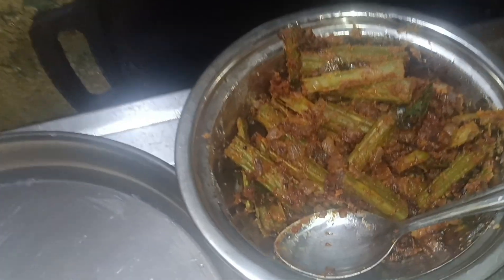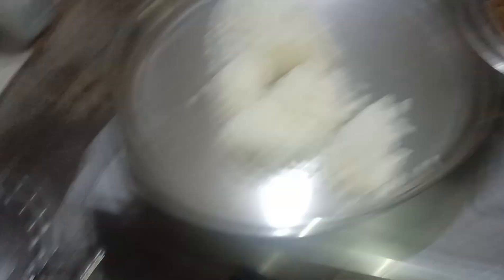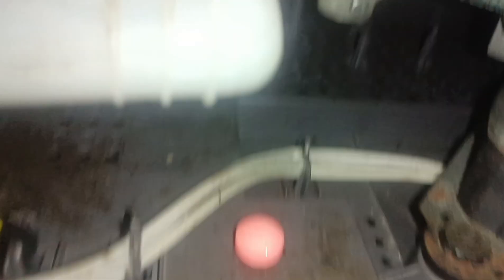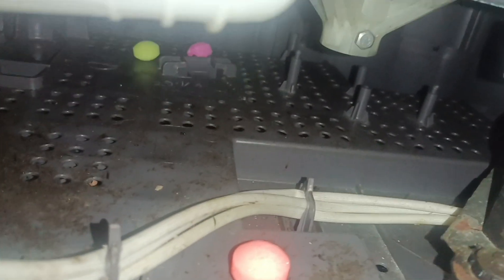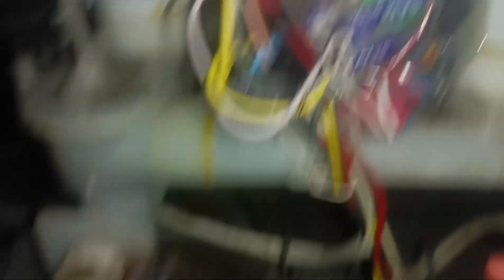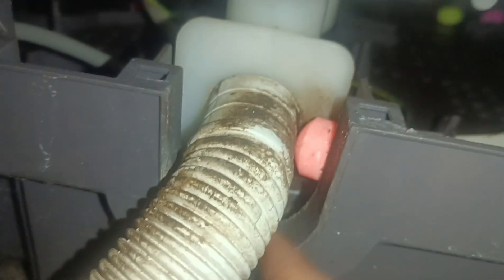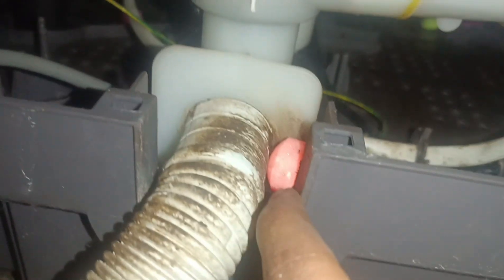Placing rat pads in home 🏡 🐀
I hope you are enjoying this video